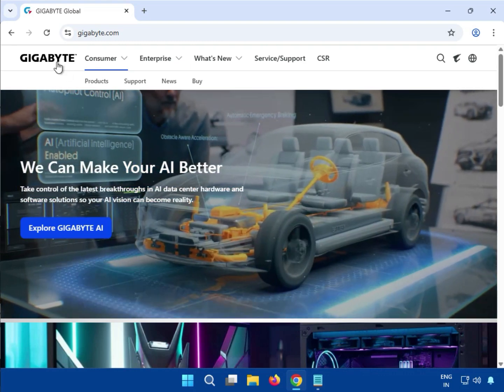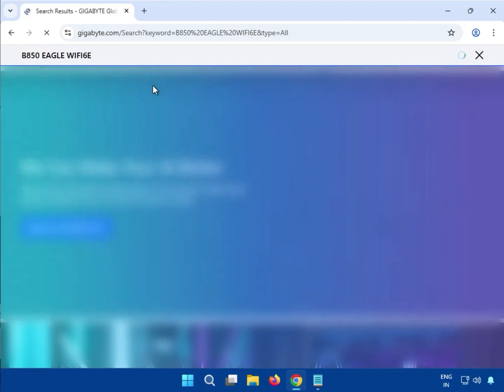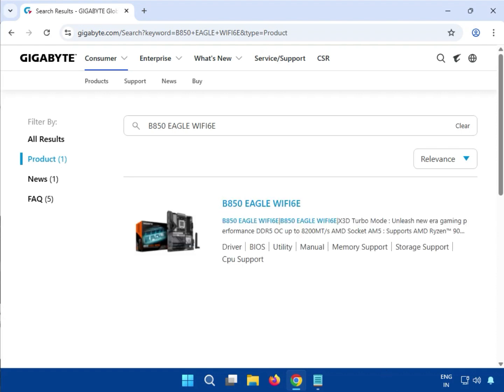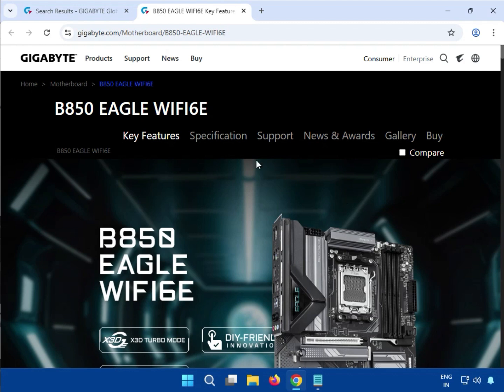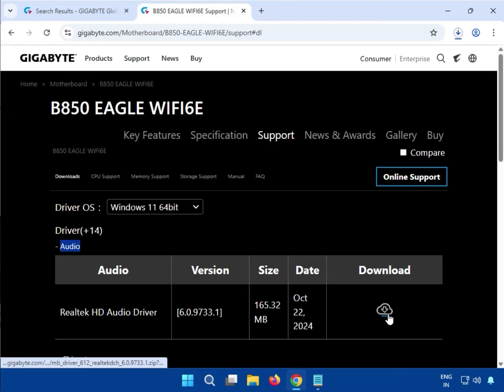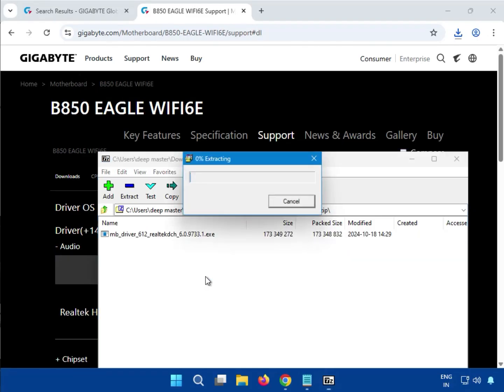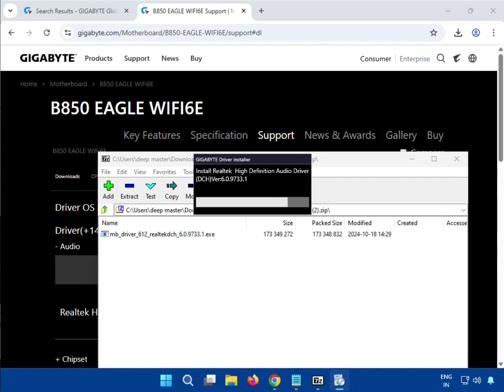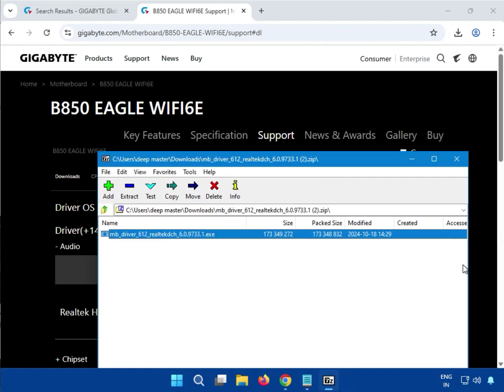How to Download & Install Audio Driver for Gigabyte B850 EAGLE WIFI6E